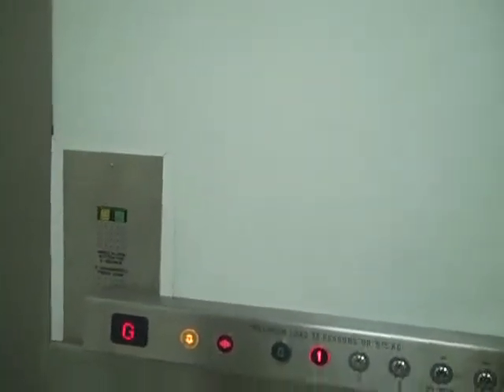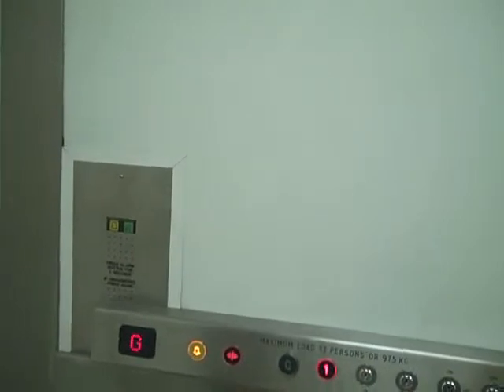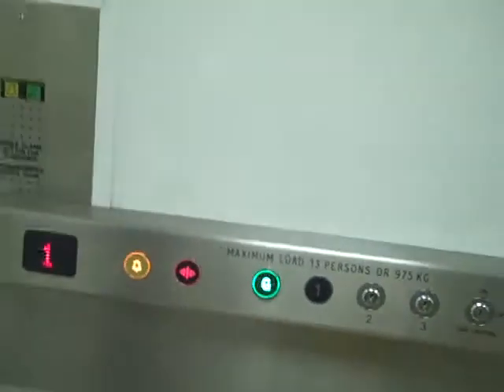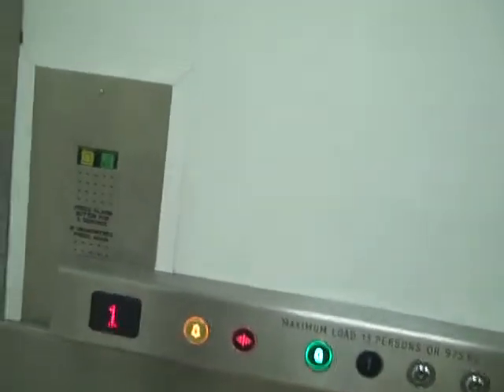Generic Lift @ Dorothy Perkins in Bath Spa.AVI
Floors - G,1,2,3 (2&3 Staff Only & Locked Off)